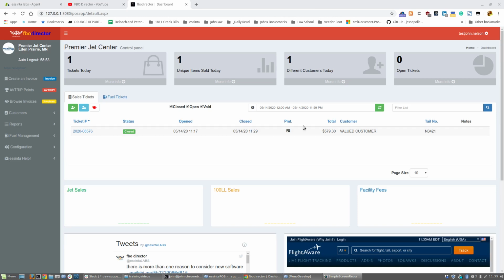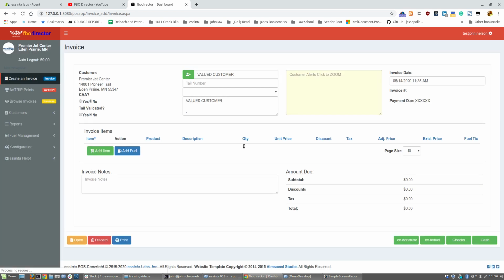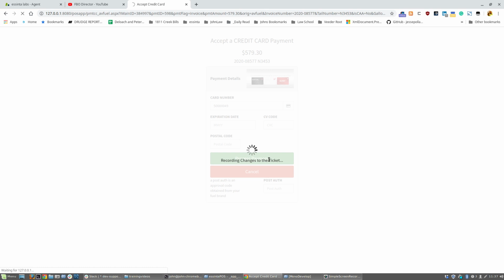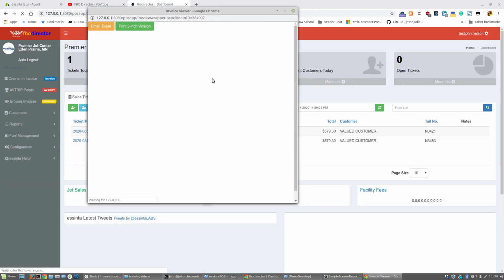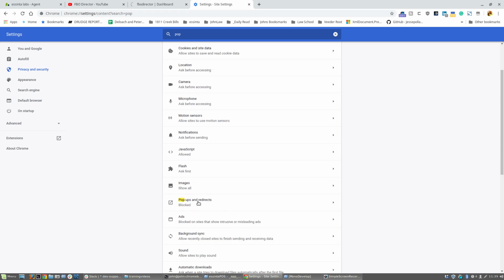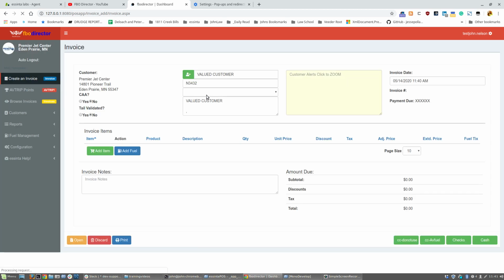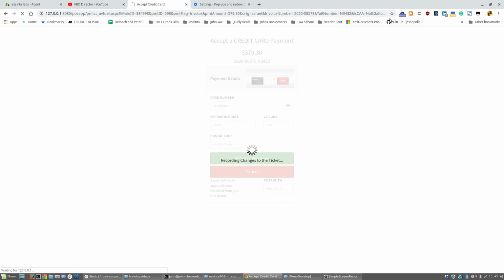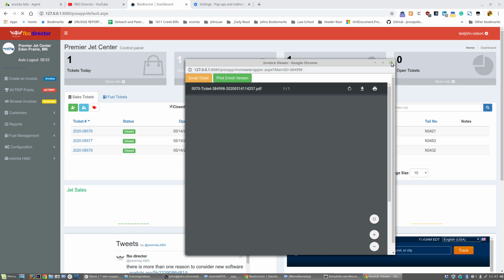FBO Director - AVTRIP Receipt Printing (Turn Off Pop-Up Blocker)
FBO Director prints not just one but multiple copies of the Avtrip receipts. However, your popup blocker must be set to allow pop ups from essinta.com!